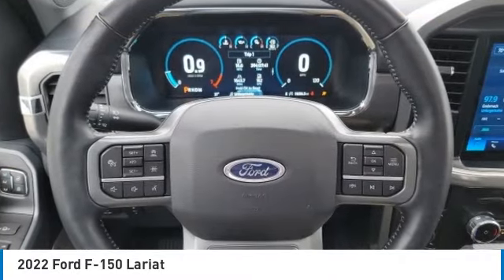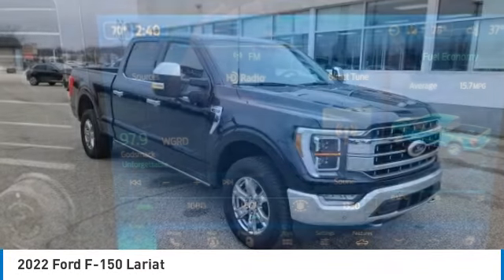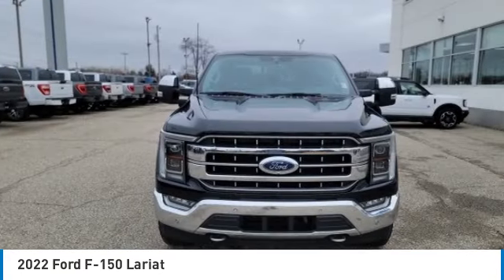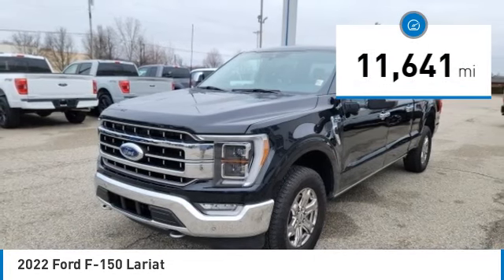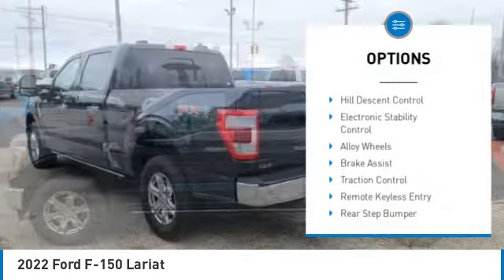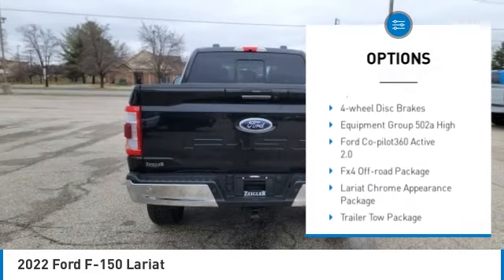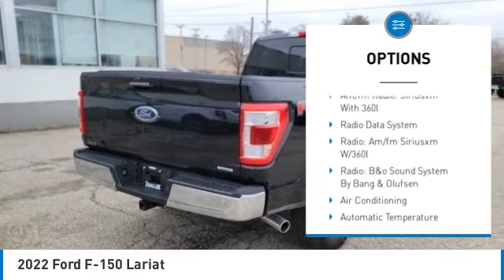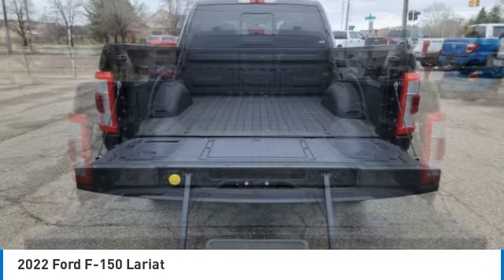2022 Ford F-150 L18515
2022 Ford F-150 Lariat

**BLUECRUISE**LONGBOX**CHROME APPEARANCE PACKAGE**POWER TAILGATE WITH TAILGATE STEP**360 GALLON TANK**360 DEGREE CAMERA PACKAGE**TWIN PANEL MOONROOF**FX4 OFFROAD PACKAGE WITH SKIDPLATES**POWER DEPLOYABLE RUNNING BOARDS**OVERSIZED TRAILER TOW MIRRORS WITH POWER TELESCOPING IN/OUT**POWER ADJUSTABLE PEDALS**HEATED AND COOLED LEATHER SEATS**B&O SOUND SYSTEM**HEATED STEERING WHEEL**BLIND SPOT ALERT**12 INCH TOUCHSCREEN WITH NAVIGATION**WON'T LAST LONG**Agate Black Metallic 2022 Ford F-150 Lariat 4WD 4WD 10-Speed Automatic 3.5L V6 EcoBoost *CLEAN AutoCheck, *MOONROOF, *NAVIGATION, *ONE OWNER, *NON SMOKER, *FULLY SERVICED, *REMOTE START & 2 KEYS, *PARKING SENSORS, *REARVIEW CAMERA, *LEATHER HEATED POWER MEMORY SEATS, *LUXURY PACKAGE, *RUNNING BOARDS, *TRAILER TOW PACKAGE, 4WD, 2nd Row Heated Seats, 4x4 FX4 Off-Road Bodyside Decal, 6 Bright Polished Running Board, ABS brakes, Active Park Assist 2.0, Alloy wheels, BlueCruise, Chrome 2-Bar Grille w/4 Minor Bars, Chrome Door & Tailgate Handles w/Body-Color Bezel, Chrome Single-Tip Exhaust, Chrome Skull Caps on Exterior Mirrors, Class IV Trailer Hitch Receiver, Compass, Electronic Stability Control, Equipment Group 502A High, Ford Co-Pilot360 Active 2.0, Front dual zone A/C, FX4 Off-Road Package, Heated door mirrors, Heated front seats, Heated Steering Wheel, Hill Descent Control, Illuminated entry, Integrated Trailer Brake Controller, Lariat Chrome Appearance Package, Leather-Trimmed Bucket Seats, LED Projector w/Dynamic Bending Headlamps, Low tire pressure warning, Monotube Rear Shocks, Off-Road Tuned Front Shock Absorbers, Onboard 400W Outlet, Power Glass Sideview Mirr w/Chrome Skull Caps, Power Tilt/Telescoping Steering Column w/Memory, Pro Trailer Backup Assist, Radio: B&O Sound System by Bang & Olufsen, Rain-Sensing Wipers, Remote keyless entry, Rock Crawl Mode, Traction control, Trailer Tow Package, Tray Style Floor Liner (47W), Universal Garage Door Opener, Wheels: 18 Chrome-Like PVD, Wireless Charging Pad.brbrYOUR BEST PRICE on ANY NEW FORD is Always at Zeigler Ford-Lowell. HOME OF THE BEST PRICE GUARANTEE ON ANY NEW FORD & GET THE MOST MONEY FOR YOUR TRADE! Recent Arrival!brbrbrAt Zeigler Ford, Home of the BEST PRICE GUARANTEE & GUARANTEED FINANCING, we take pride in treating our customers like family, ensuring that your experience is one that you will never forget. Every vehicle has been through a 172 point safety inspection completed by a certified technician and fully detailed. Pre-Owned Ford Vehicles 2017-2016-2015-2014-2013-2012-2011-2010 Ford Escapes, Fusions, Focus, Edges, Flex, F- Series, Heavy Duty Diesel Trucks and more For sale. We are proud to service customer's saving you time & money on any New or Pre-owned vehicle! See dealer for complete details, dealer is not responsible for pricing errors, all prices, plus tax, title, plate, and doc fees. Serving Michigan and all of our surrounding cities like Grand Rapids, Lansing, Kalamazoo, Muskegon, Grand Haven, Holland, Wyoming, & including West Michigan, and anywhere in the great state of Michigan. Some of our used vehicles may be subject to unrepaired safety recalls. Check for a vehicle's unrepaired recalls by VIN Zeigler Ford-FOR A GREAT EXPERIENCE.